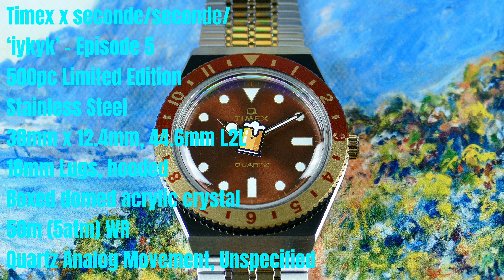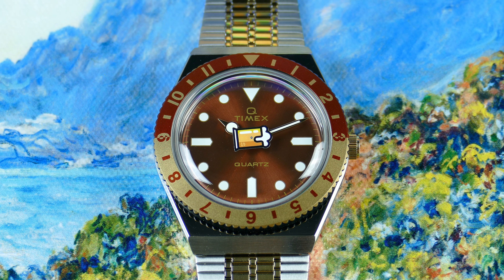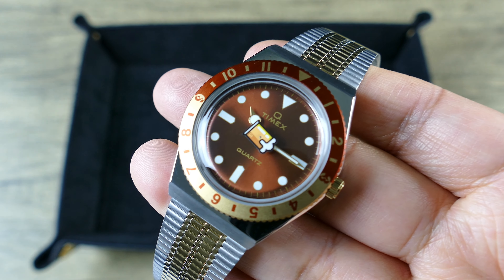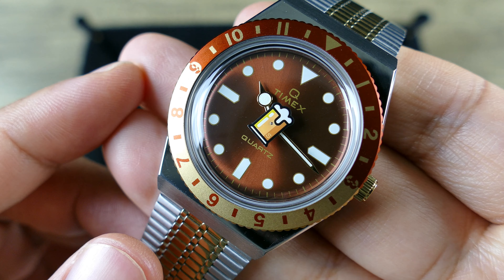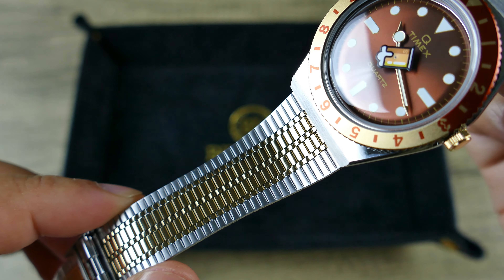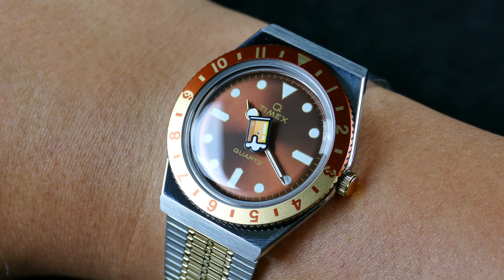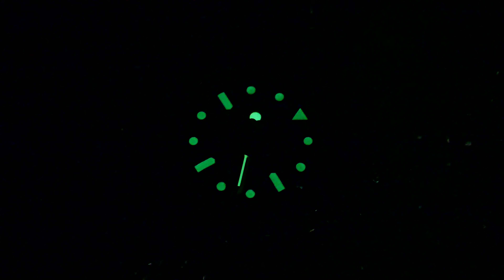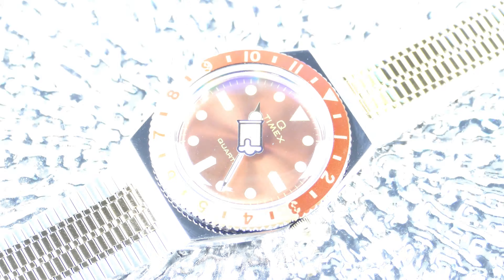Timex x seconde/seconde/ – 'iykyk' Episode 5, Fun Root beer Vibes!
• Closing thoughts:
o On wrist – Tidy retro proportions, thin and lightweight
o Model Variants – Other Q series options but this one is quite different in comparison
o Comparable models – N/A very specific demographic will go for this one, mainly targeting collectors
o Bottom-line – Fun little piece for those who can appreciate the root-beer aesthetic as well as the playful on-the-node nod to the drink inspirations